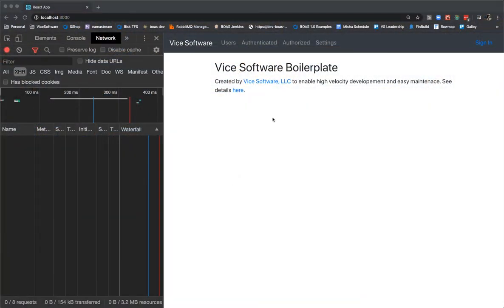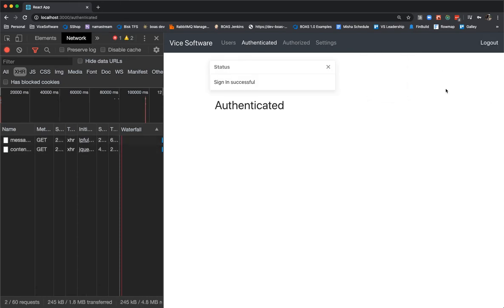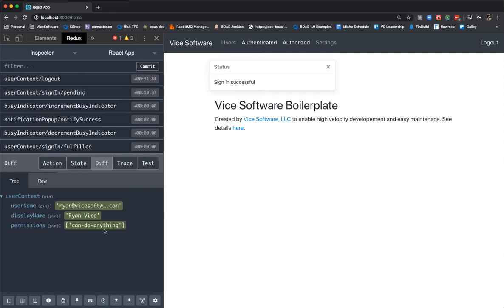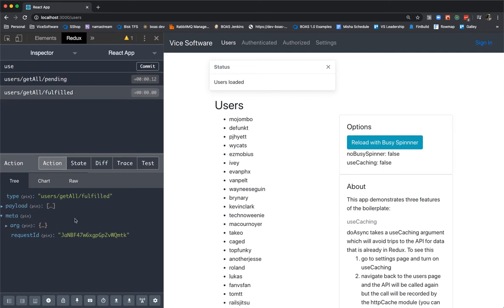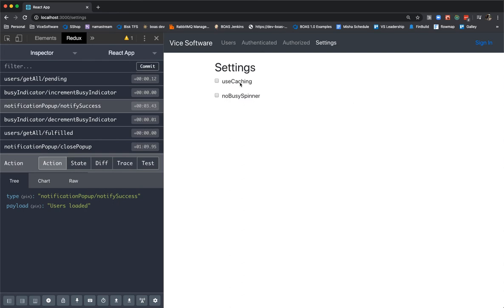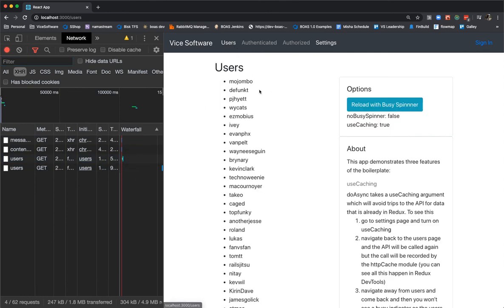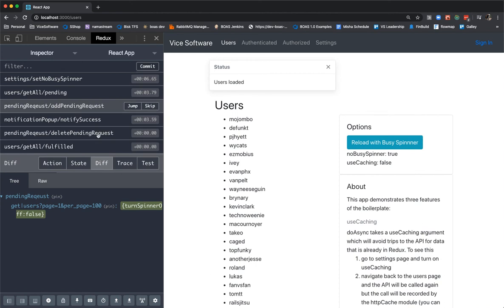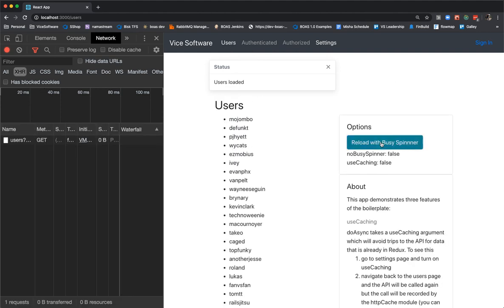Vice Software's React Redux Hooks Boilerplate Overview